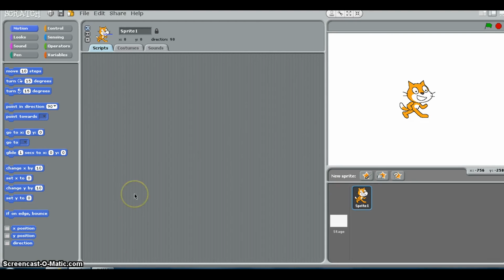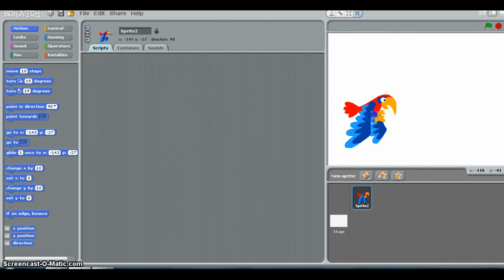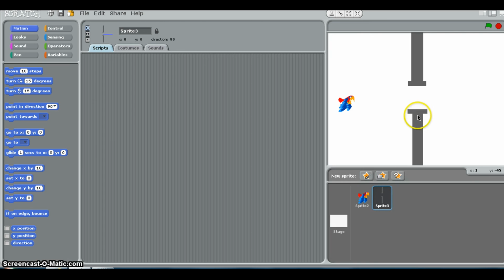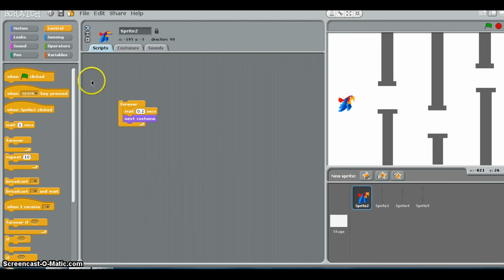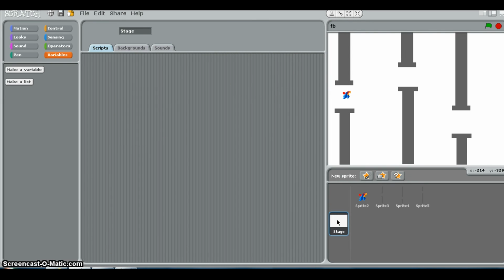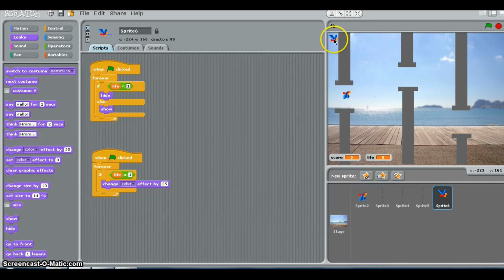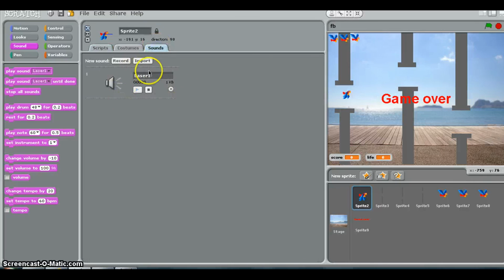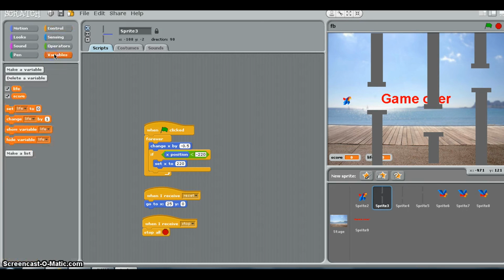Scratch game design